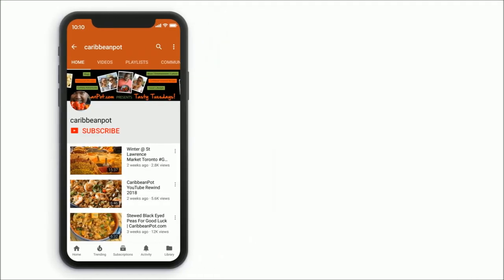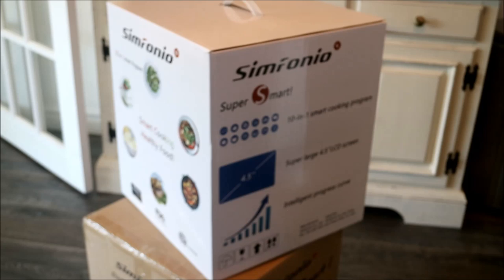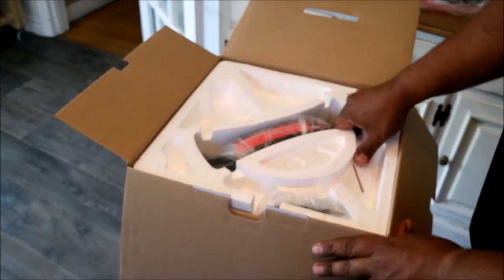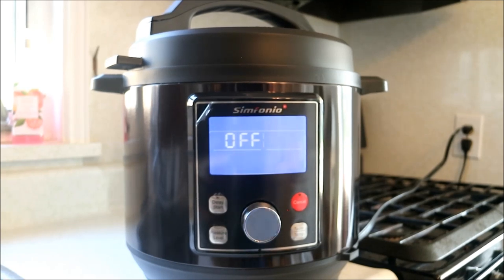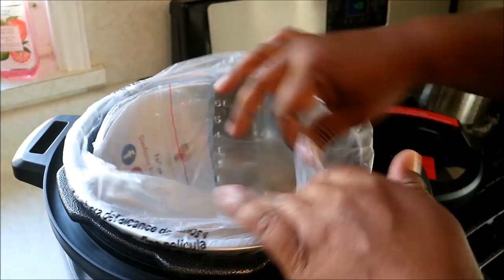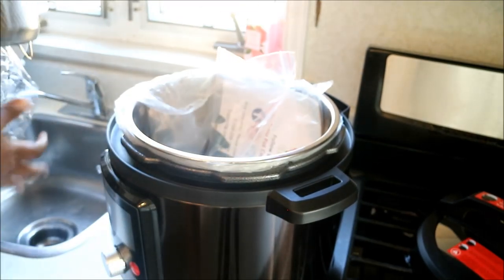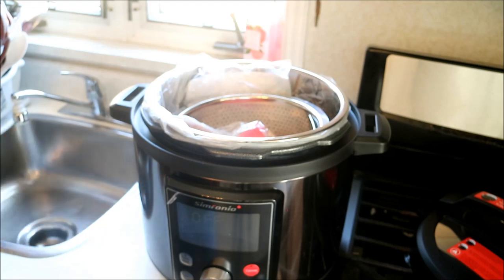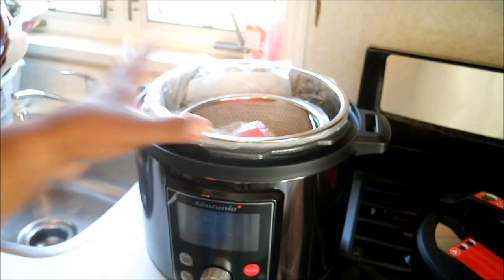Simfonio 10-in-1 Multi-Cooker GIVEAWAY | CaribbeanPot.com